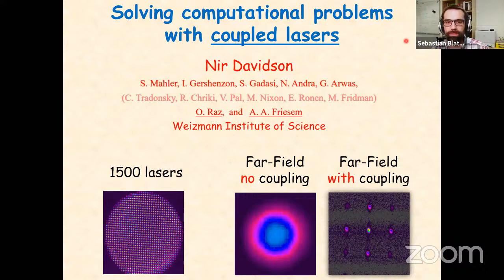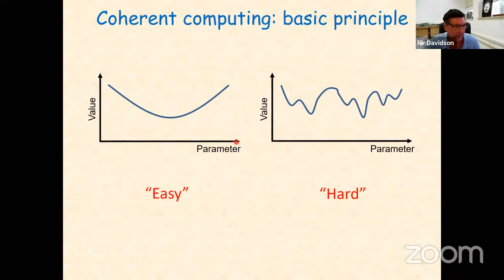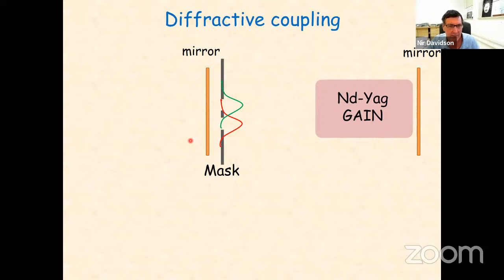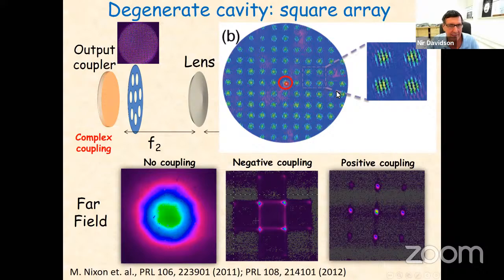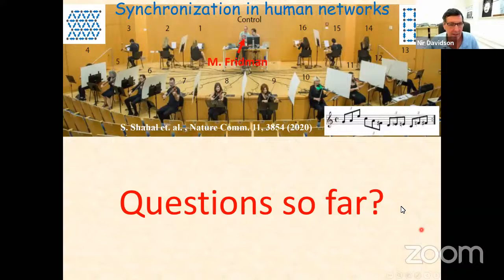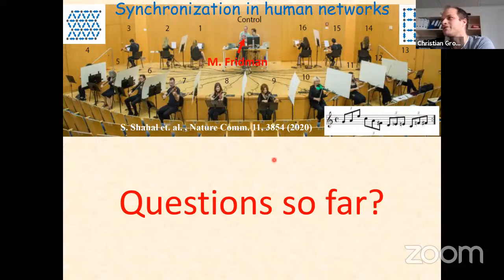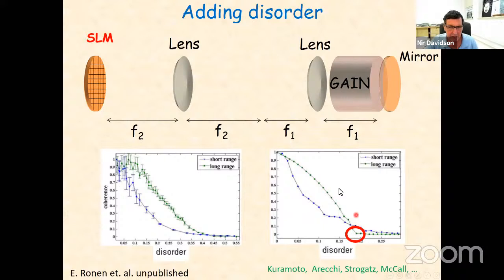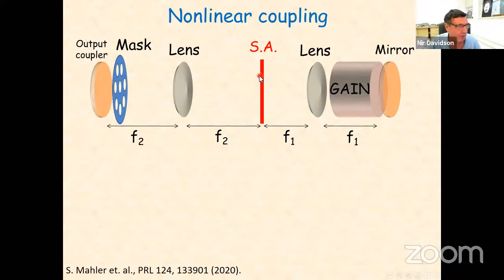Quantum Science Seminar #17 - Nir Davidson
Nir Davidson

Weizmann Institute of Science
Rehovot — Israel

Solving computational problems with coupled lasers

Computational problems may be solved by realizing physics systems that can simulate them. Here we present a new system of up to 1000 coupled lasers that is used to solve difficult computational tasks. The well-controlled dissipative coupling anneals the lasers into a stable phase-locked state with minimal loss, that can be mapped on different computational minimization problems. We demonstrate this ability for simulating XY spin systems and finding their ground state, for phase retrieval, for imaging through scattering medium and more.